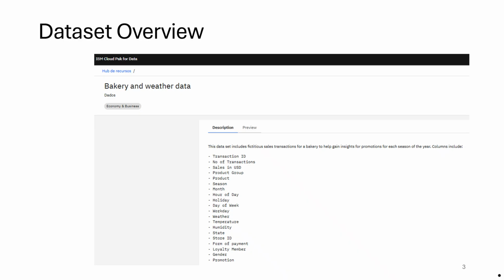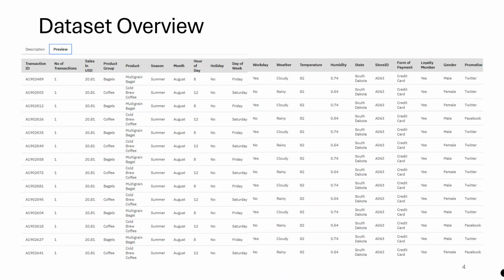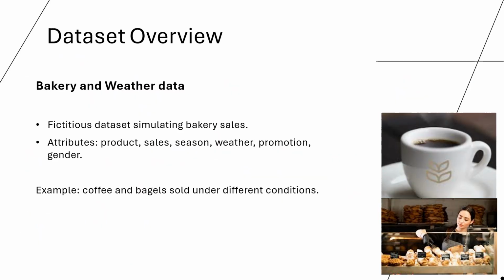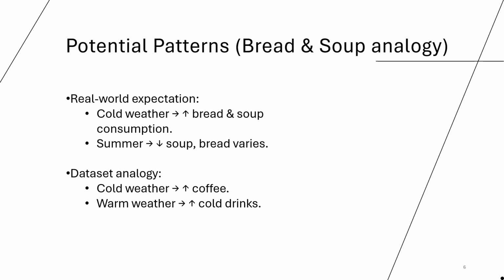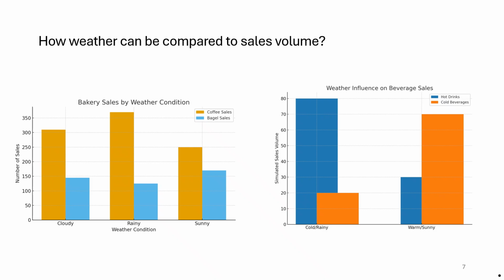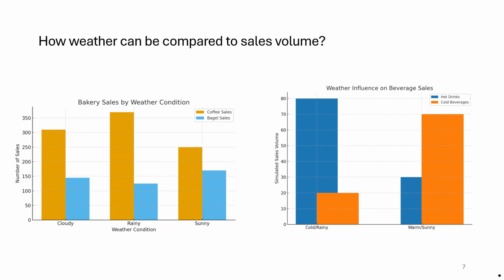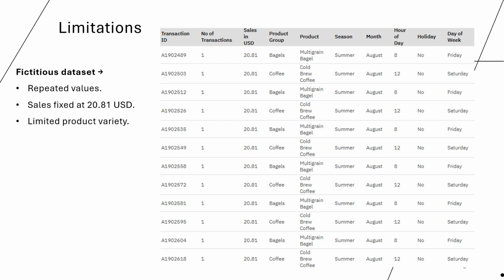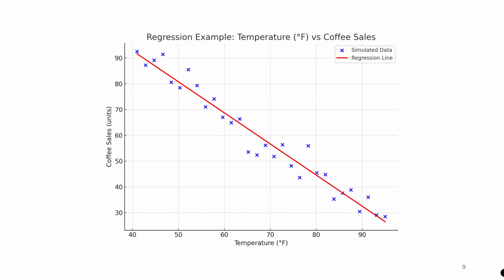Nely Pedrosa – Insights from IBM’s Cloud Gallery